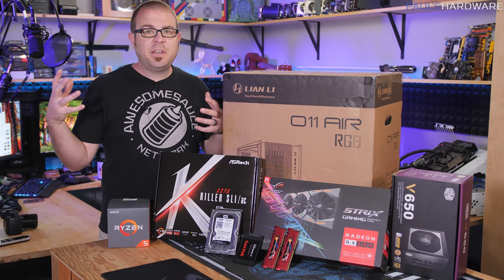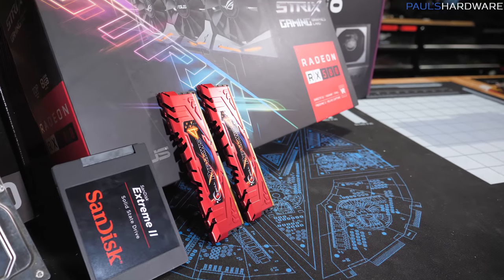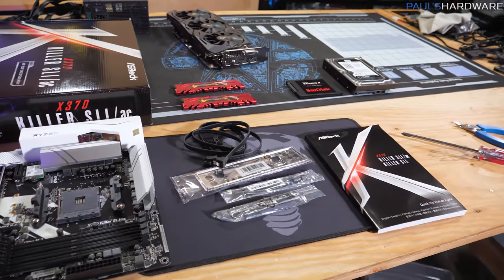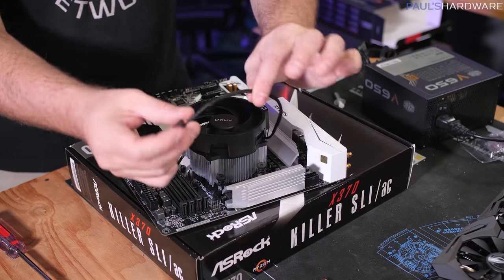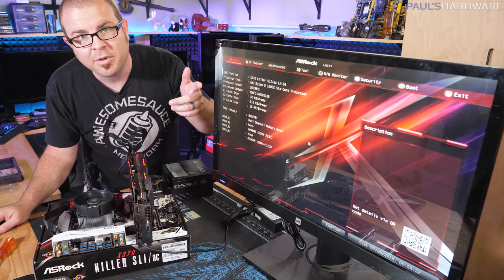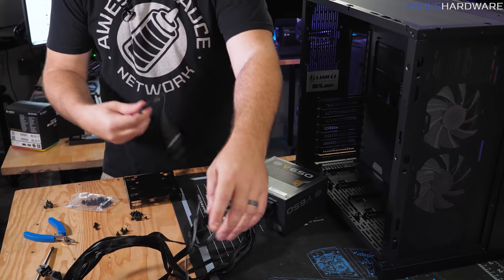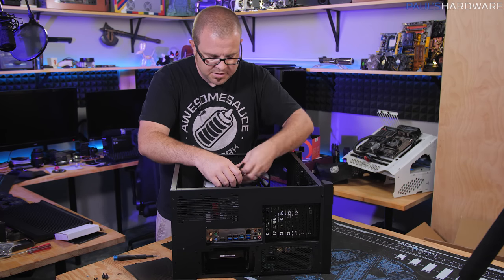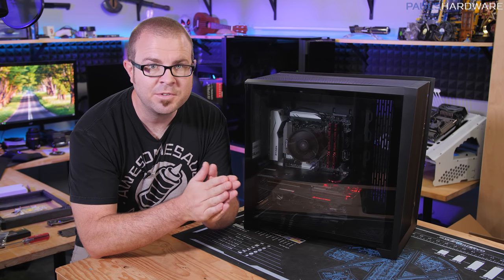How To Build an $800 Gaming PC in Late 2018!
► PARTS LIST* ◄
CPU: AMD Ryzen 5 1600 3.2GHz 6-Core Processor
GRAPHICS CARD: MSI Radeon RX 580 8GB ARMOR MK2 OC GPU
STORAGE: SanDisk SSD PLUS 240GB 2.5" Solid State Drive
STORAGE: WD Black 1TB 3.5" Hard Drive
CASE: Phanteks ECLIPSE P400 Tempered Glass ATX Case
POWER SUPPLY: Corsair CX (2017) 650W 80+ Bronze ATX PSU

*These are my recommended parts for the $800 build. I used a few alternative parts in the video:
AMD Ryzen 5 1600X 3.6GHz 6-Core Processor
Cooler Master V650 650W Modular 80+ Gold PSU
G.Skill Ripjaws 4 Red 8GB (2x4GB) DDR4-2666 Memory
ASUS ROG Strix RX 580 8GB OC Edition GPU

:::Send Me Stuff:::
Paul's Hardware